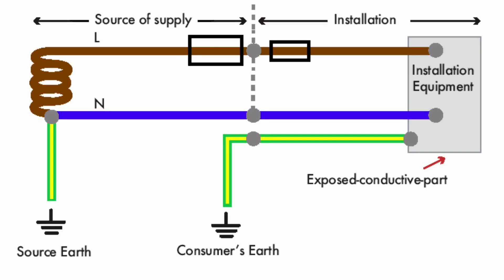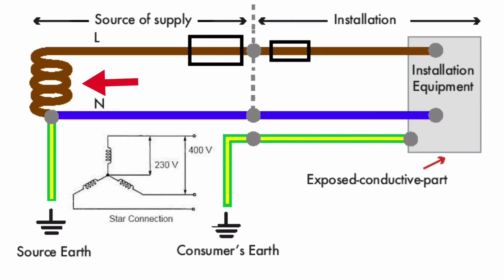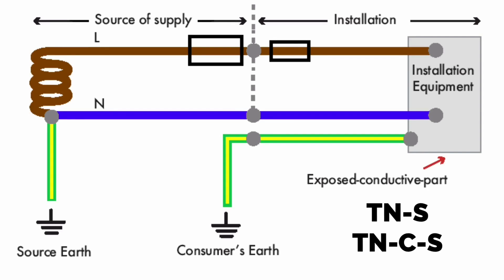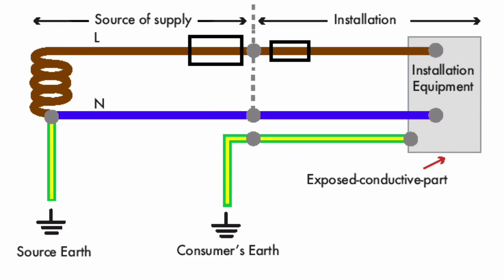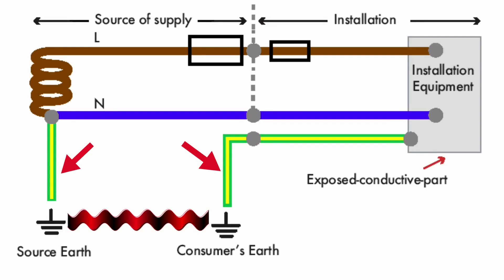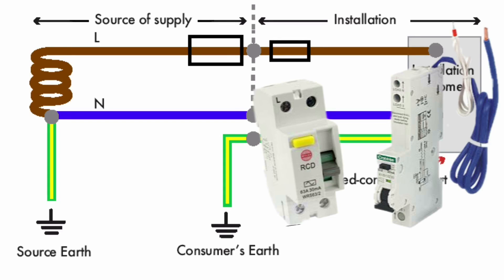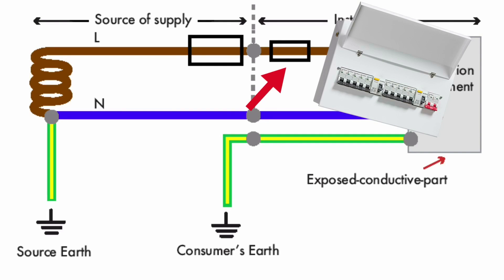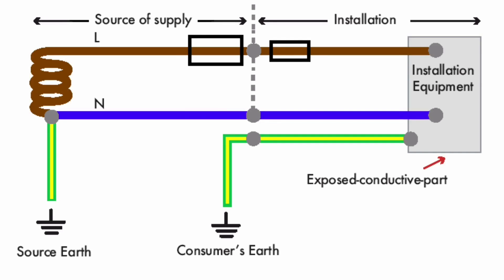Earthing Arrangements TT in a Single Phase Installation Explained in Pictures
Earthing Arrangements: this video is on TT Earthing and shows drawings to aid with City and Guilds and EAL electrical exams at level 1, 2 and 3. Supply coming in is only a line and neutral and the consumer has to make a connection to earth via an earth electrode (earth stake). Installations being supplied via a TT earthing arrangement require additional protection of circuits via and RCD.

00:00 - TT Earthing Arrangement
00:09 - TT Earthing Arrangement drawing
00:45 - Overhead supply
00:55 - Earth electrode
01:23 - Additional protection by an RCD